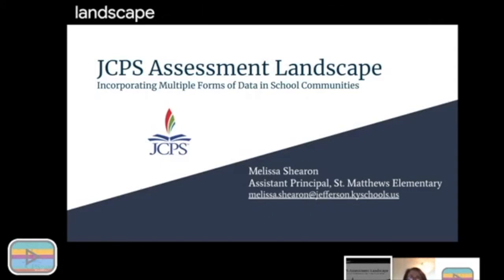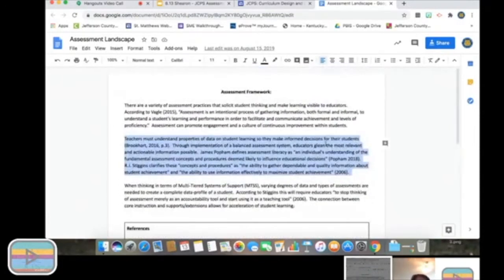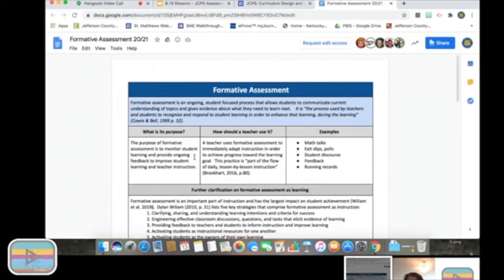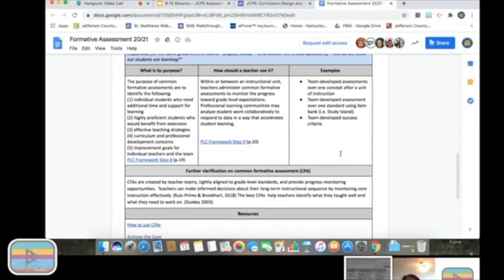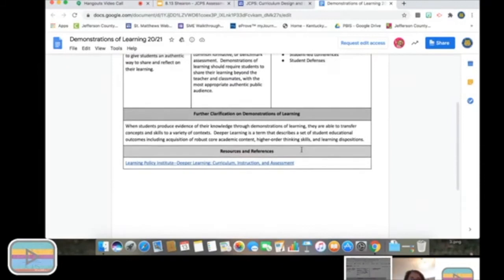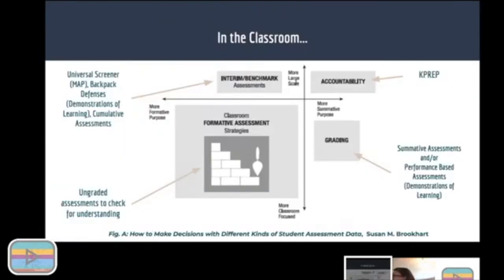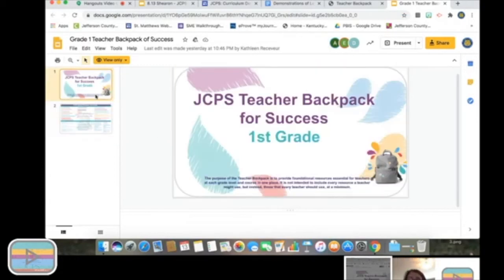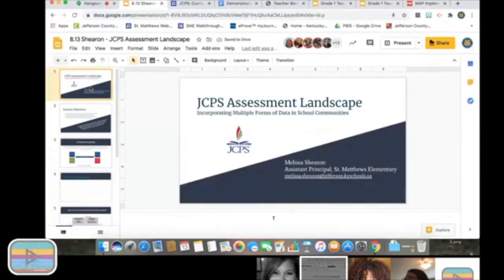JCPS Assessment Landscape